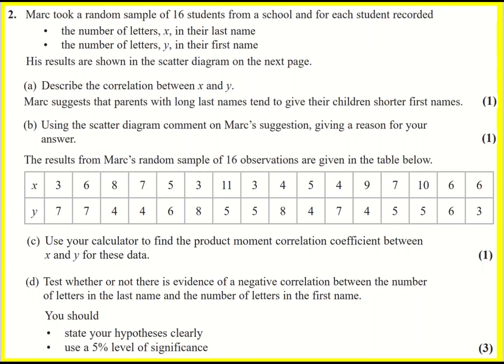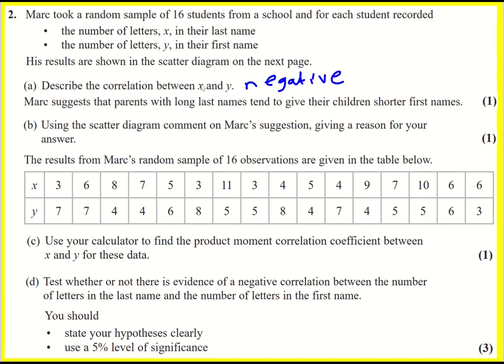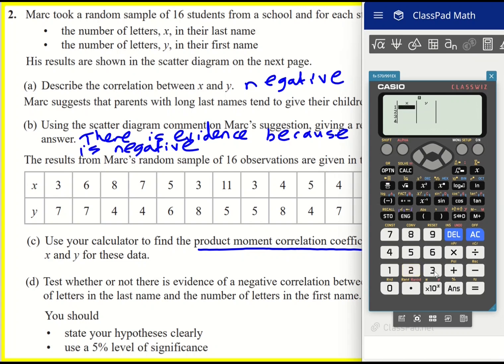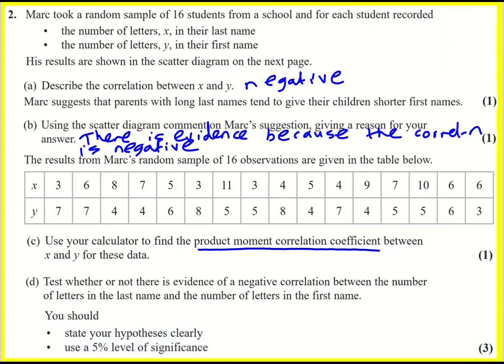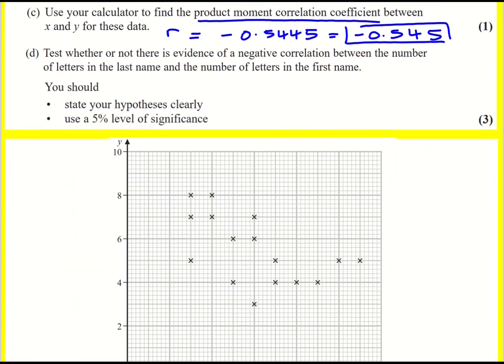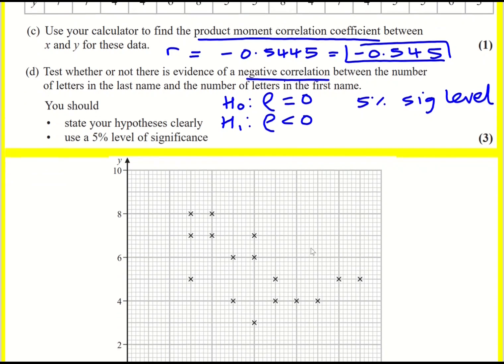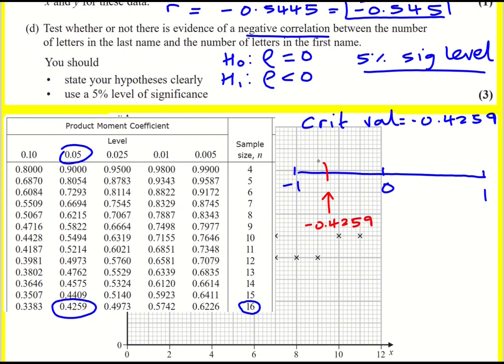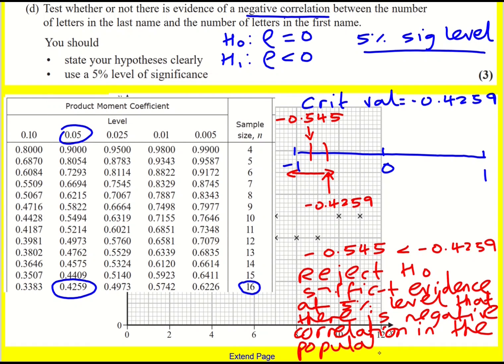AL Edexcel Jun 2021 paper 3 stats q2 (Maths A Level)